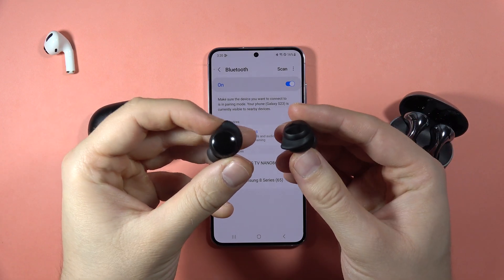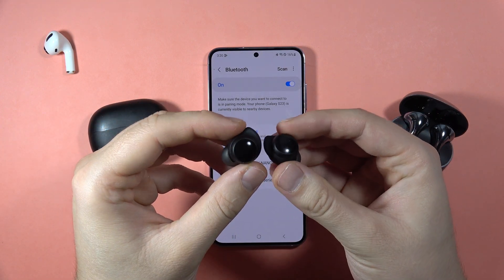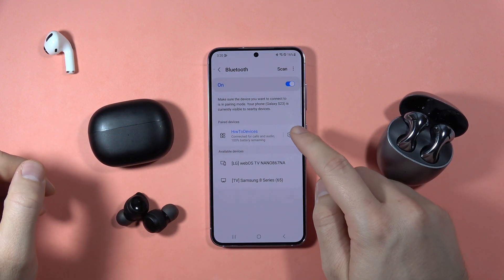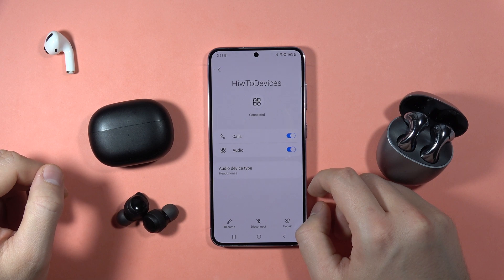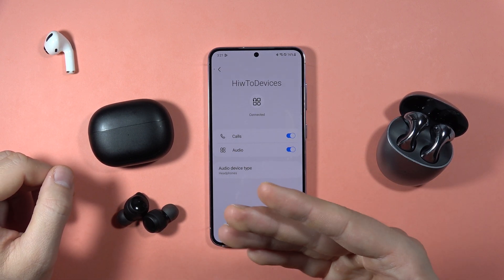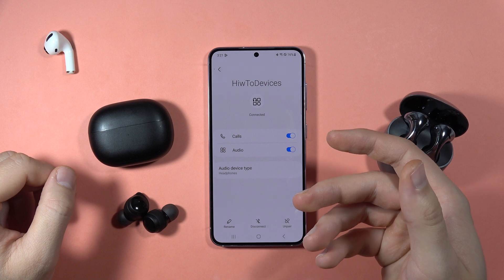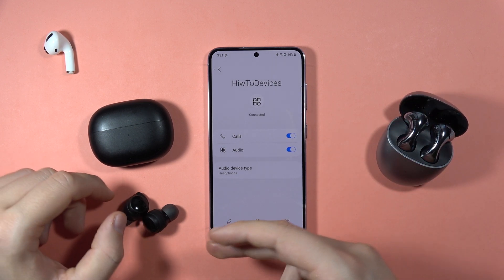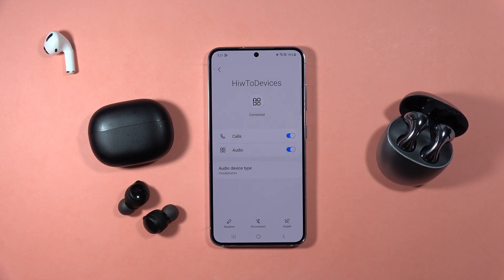Redmi Buds 3 Lite: Does have LDAC Audio Codec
Find out if your Redmi Buds 3 Lite support the LDAC audio codec in this quick video. I'll explain what LDAC is and guide you on how to check if your earbuds are equipped with this high-quality audio codec for an improved listening experience.